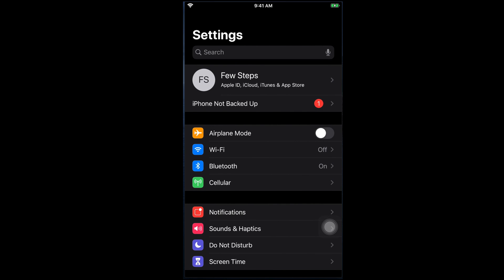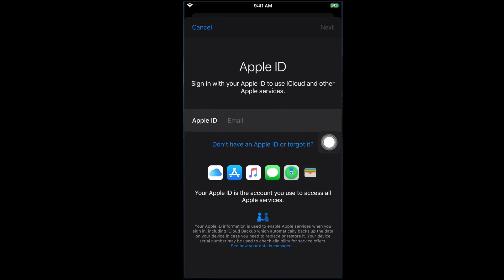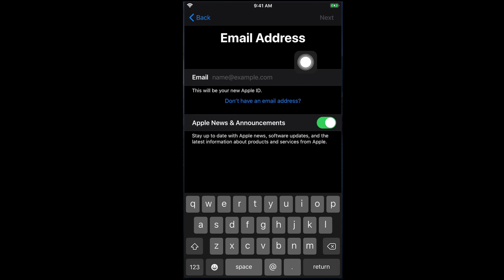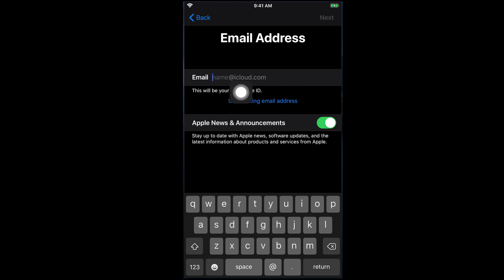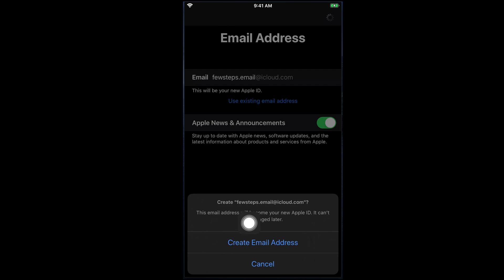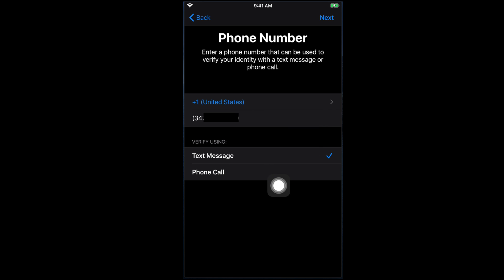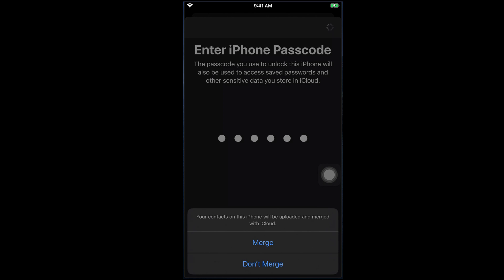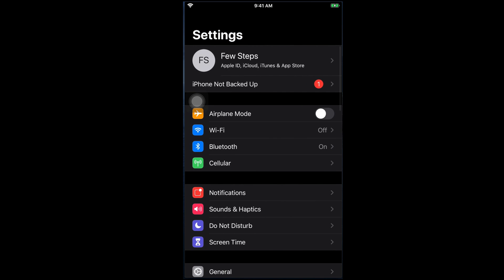How to create iCloud email on iphone-Create Free Apple ID Using iOS device (Apple ID + iCloud email)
In this video, i will show you How to create an iCloud email with an Apple ID together. It's like two in one. Following this steps, you will basically getting two things: [1] one iCloud email which is always free and [2] one Apple ID which is always free till now.

iMac/Macbook Pro/MacBookAir/ PC UPDATE: You CANNOT create an iCloud email on a iMac/Macbook Pro/MacBookAir/ PC.